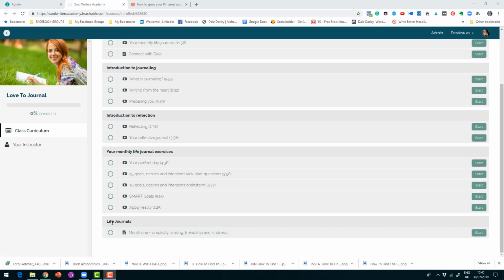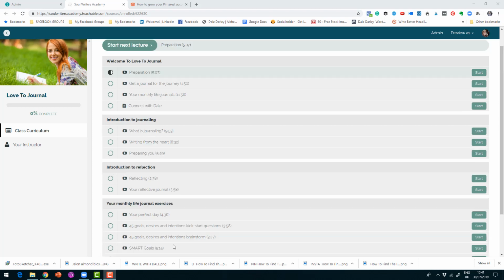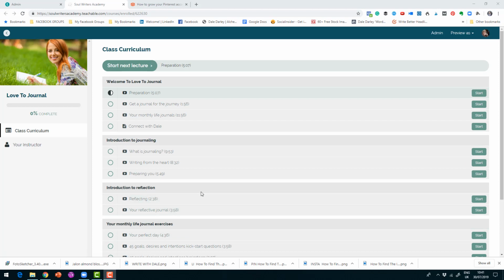Love To Journal Course Overview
Love journaling?

This course overview gives you an idea of how you can make journaling a great habit.

Each month there will be new content and a new monthly life journal.